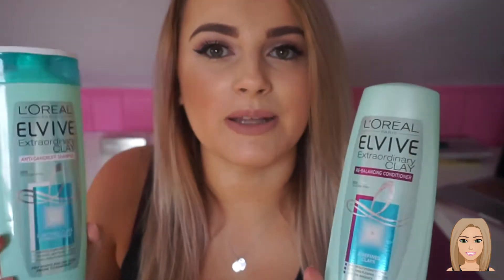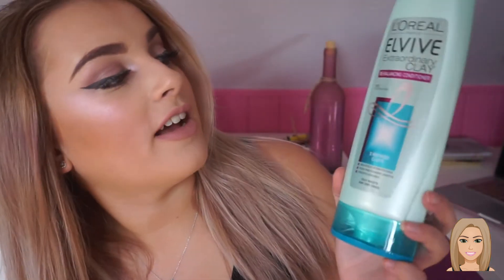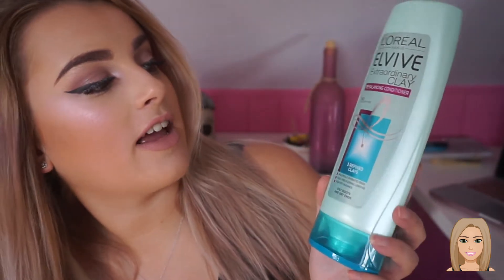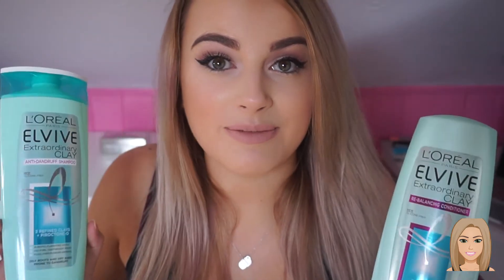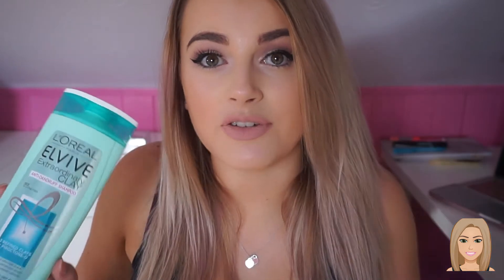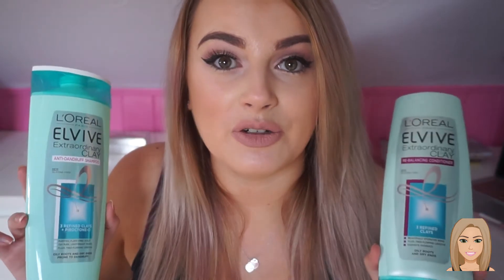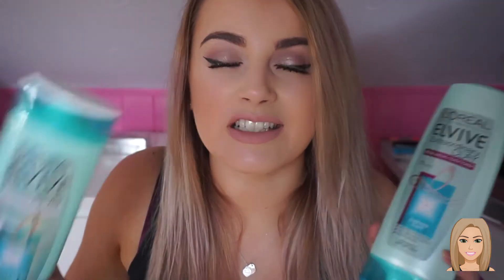August Empties 2017 + Hair Update - mollyhadss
You can check out the full blog and product description